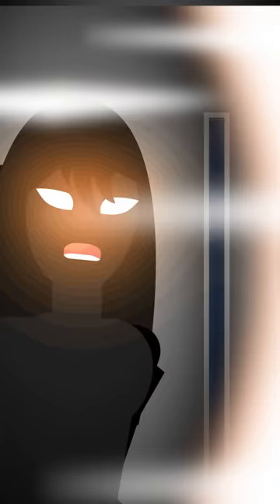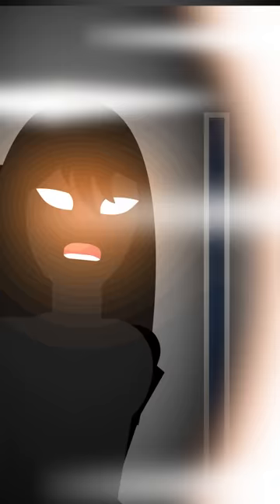Dr. Bright is Not Allowed to Taunt SCP-018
There is a list of things Dr Bright is not allowed to do at the foundation. This video is one of them including SCP 018 .